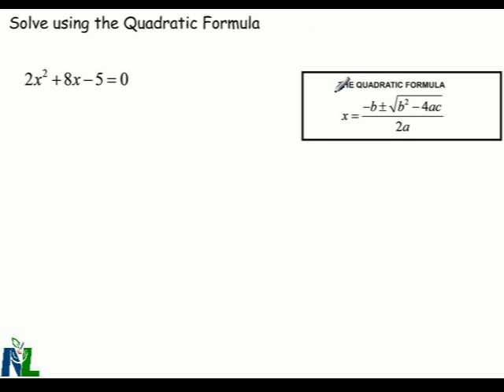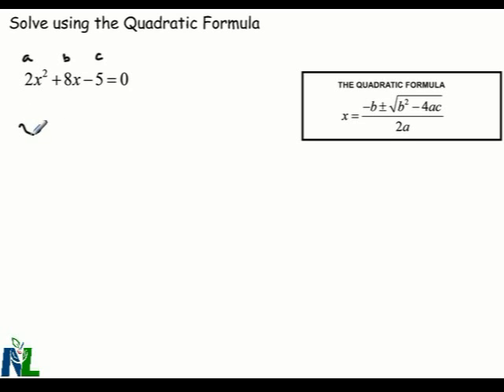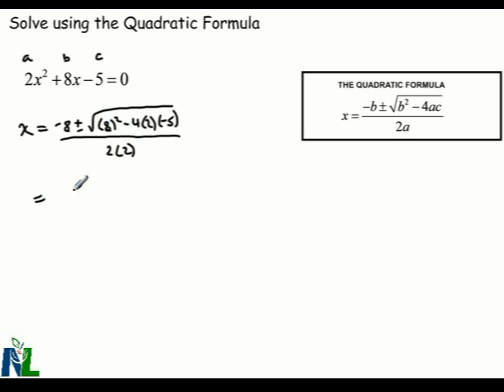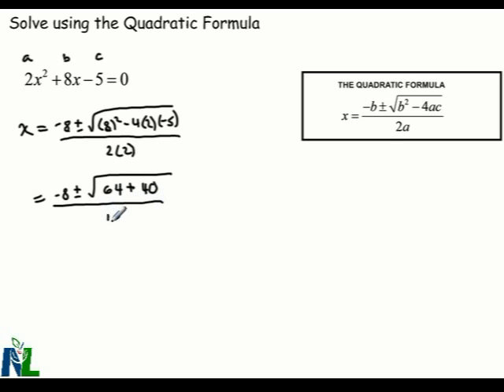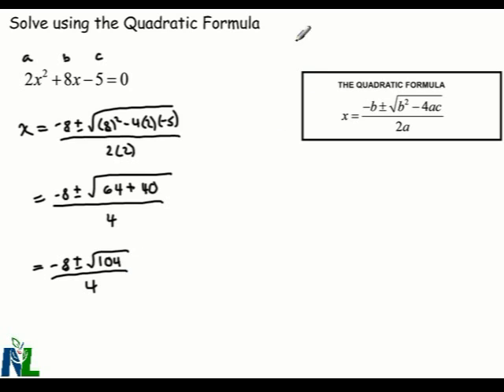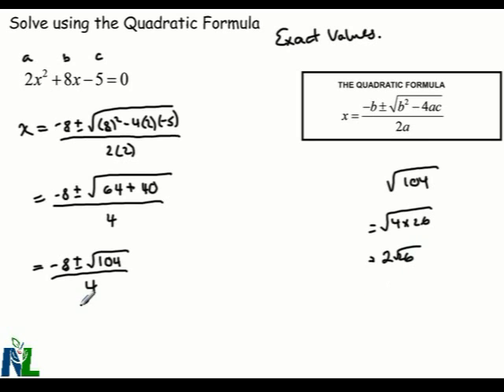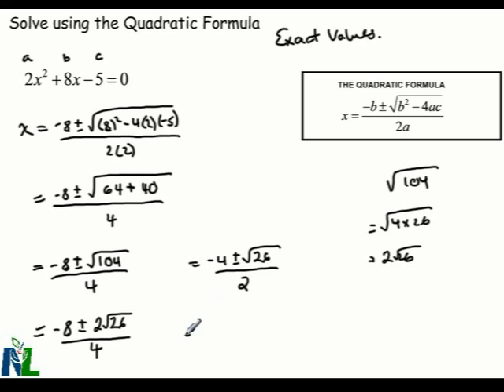Creating Exact Values using the Quadratic Formula